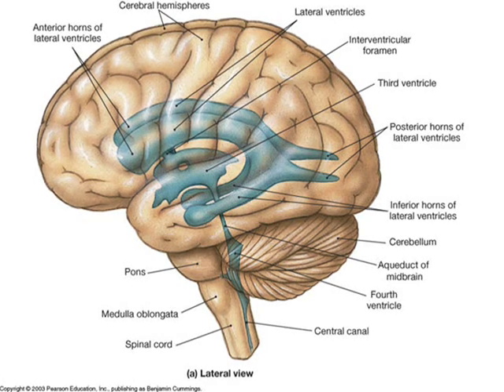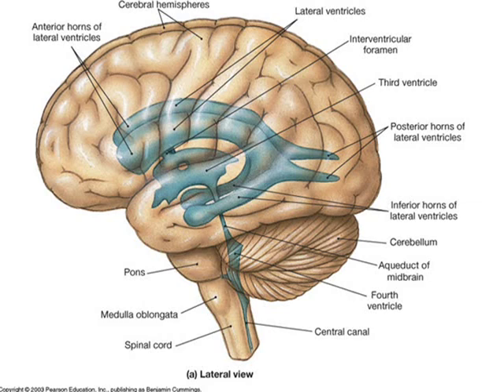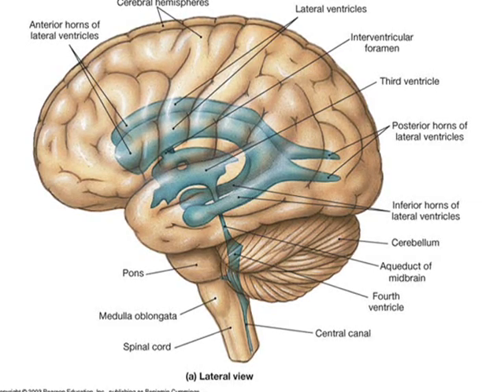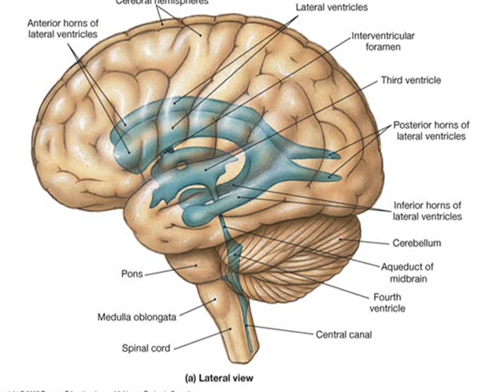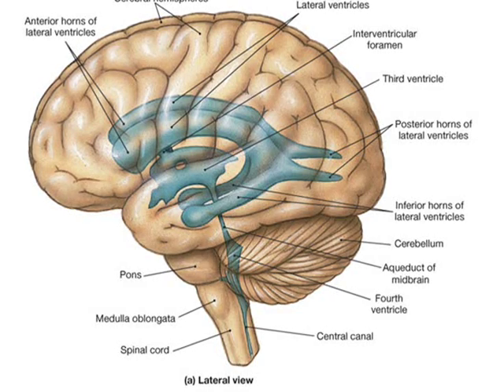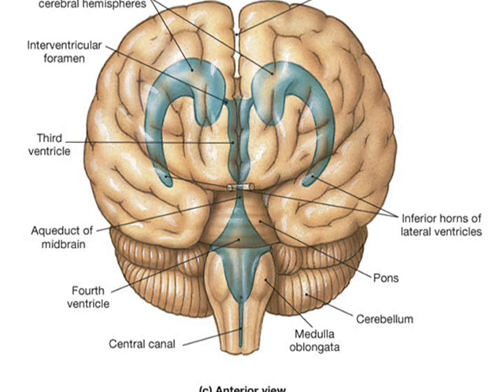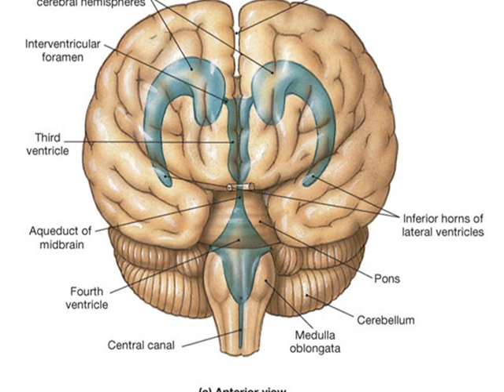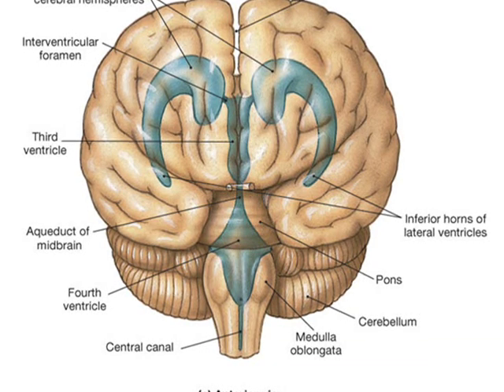Medulla Oblongata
Where it is located?
What does it regulate?
A little bit about its structure.